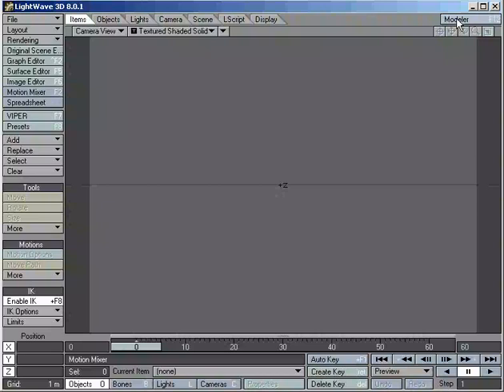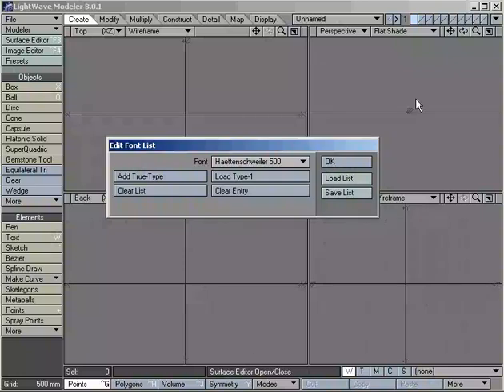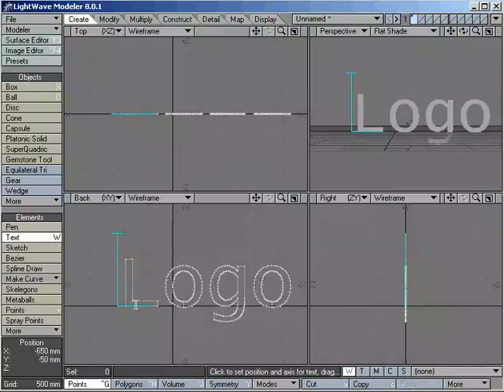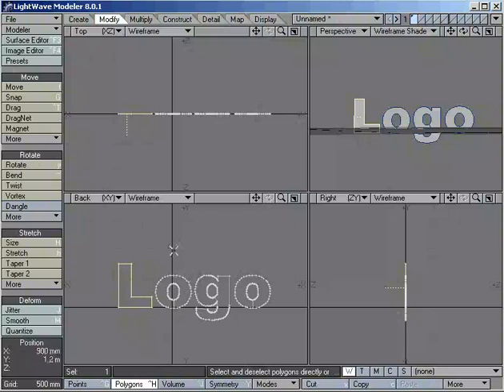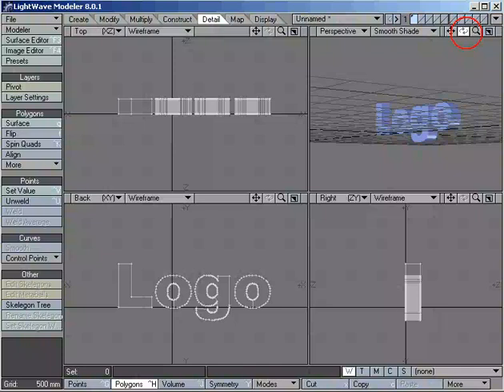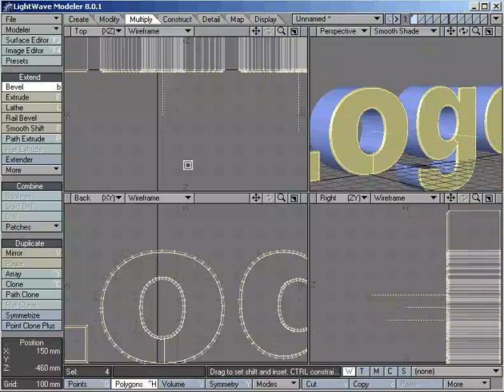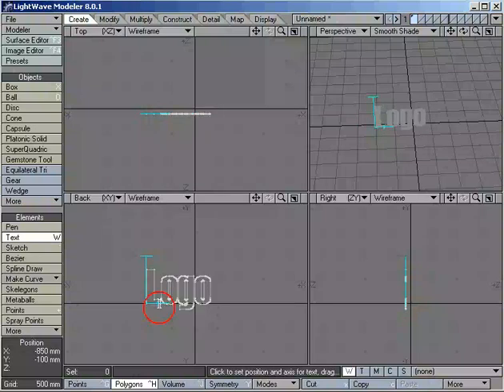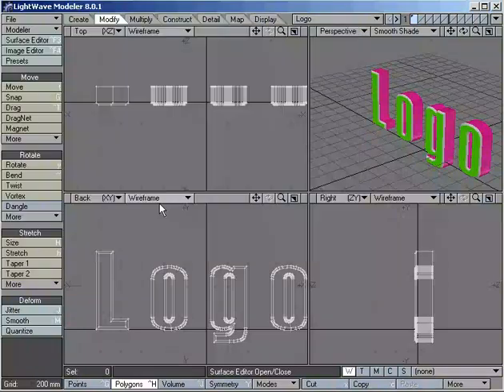Waveguide: Industrial Strength Lightwave Pt. 3 - Creating a Text Object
This section covers how to load fonts and create a 3D text object. The text object is extruded, beveled, and has surface names applied to specific areas of the object.